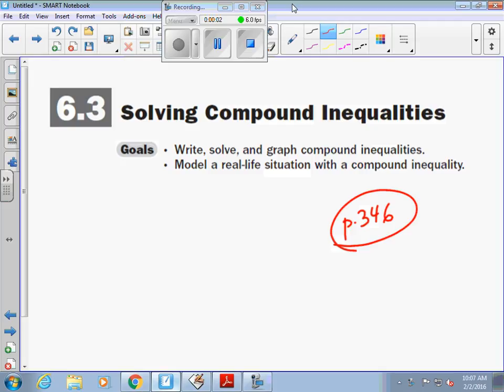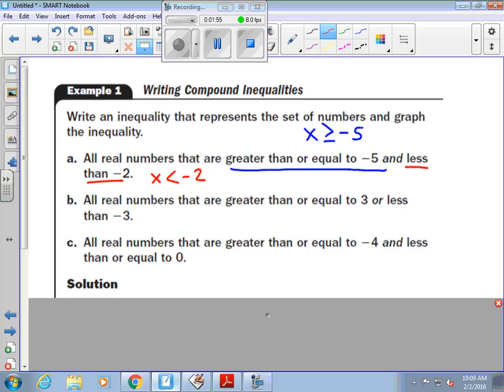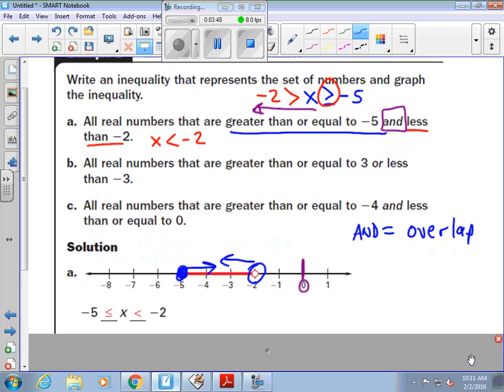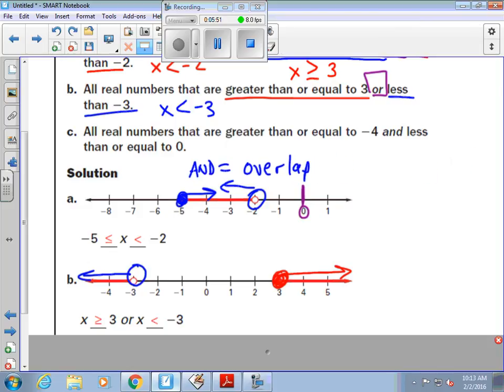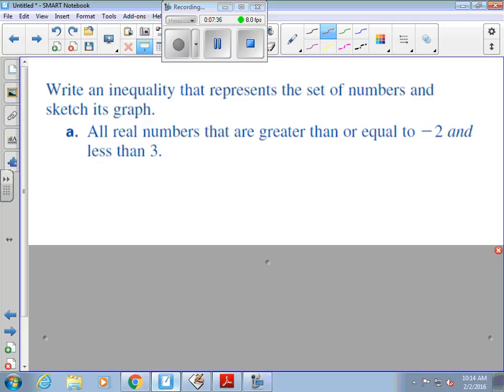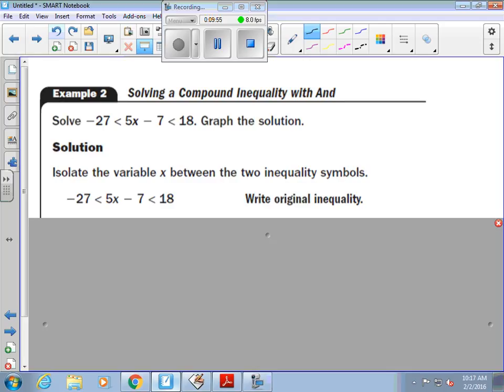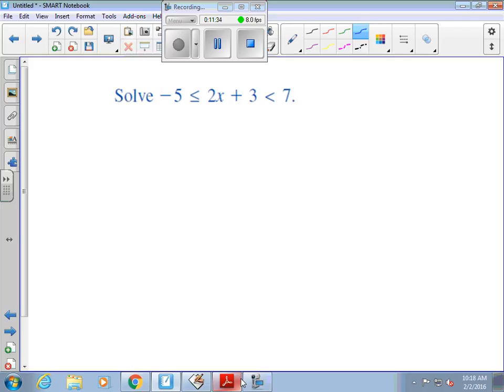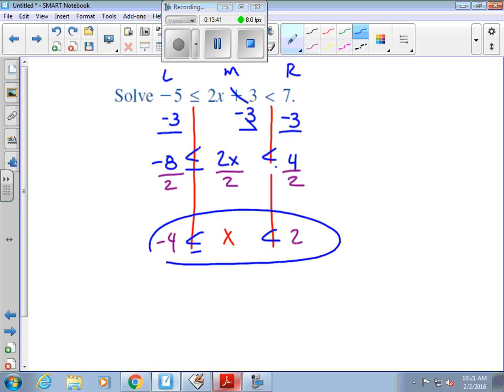Algebra 1 Lesson 6 3 Compound Inequalities part 1